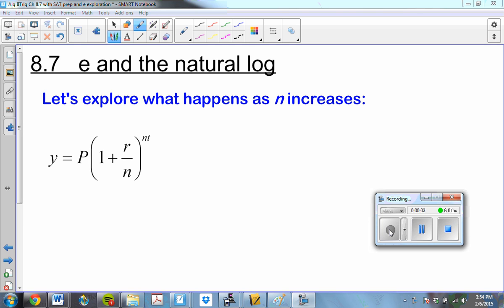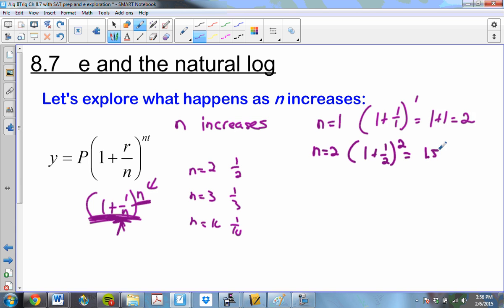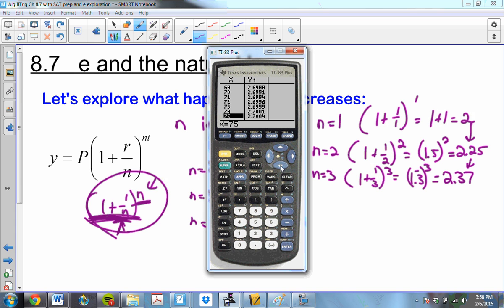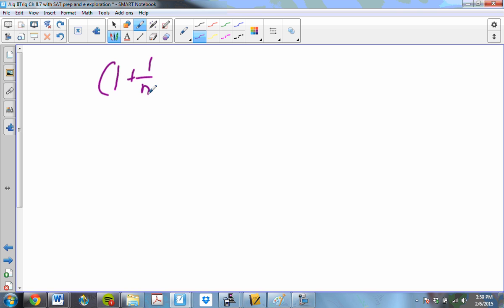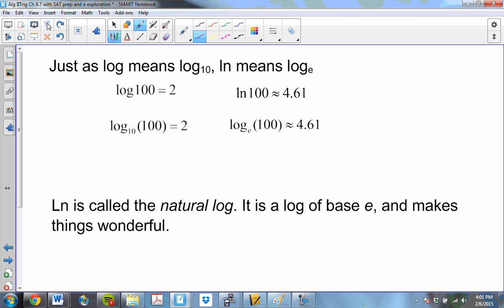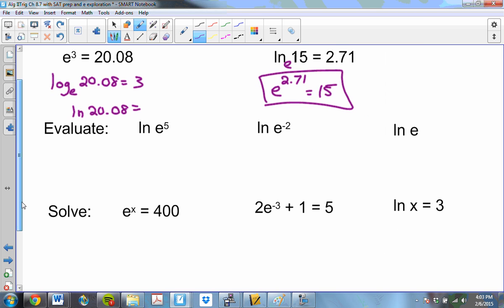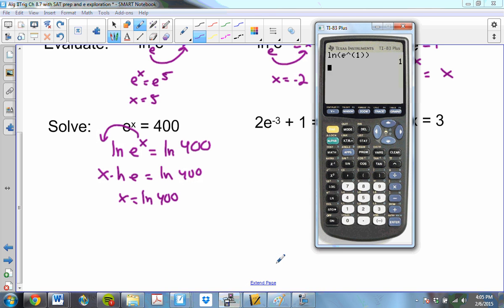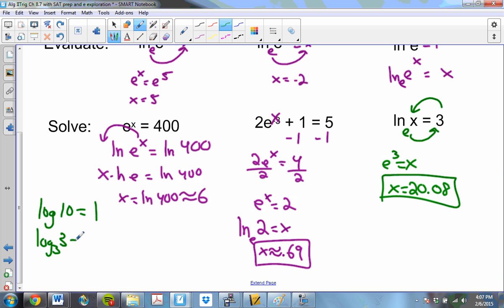Alg IITrig Ch8 7 e and the natural log